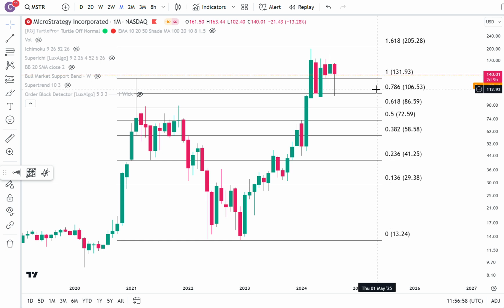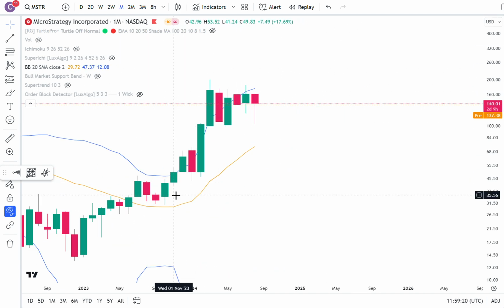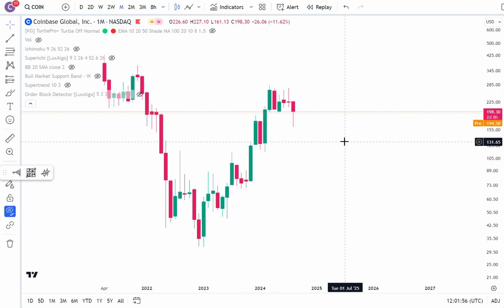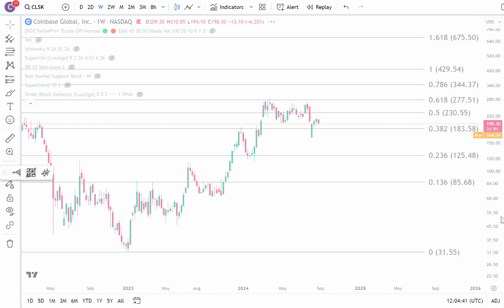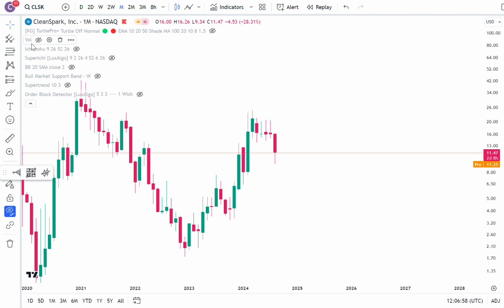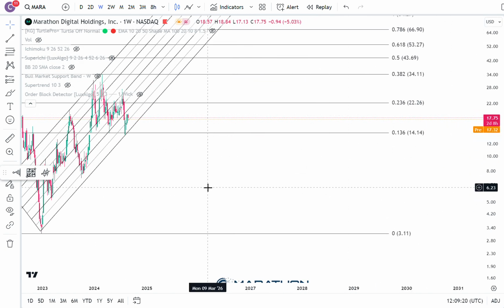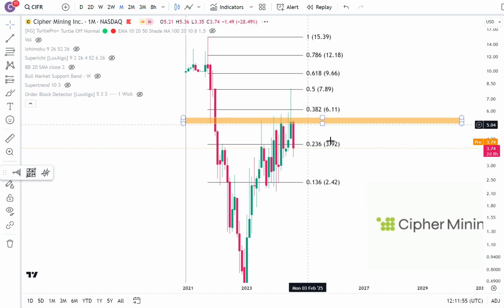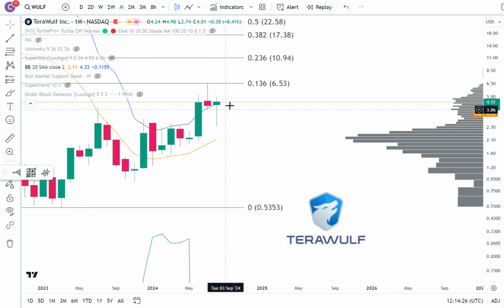Midweek $MSTR $COIN and Bitcoin miners update: $CLSK $MARA $BITF $CIFR $IREN $WULF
00:00 $MSTR
05:00 $COIN
07:50 $CLSK
12:10 $MARA
14:05 $BITF
14:40 $CIFR
15:25 $IREN
16:50 $WULF